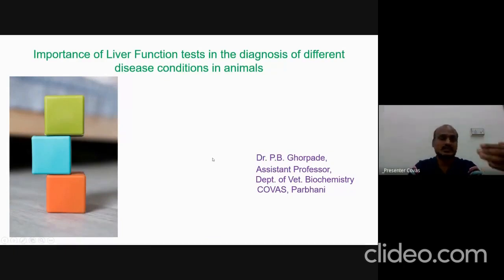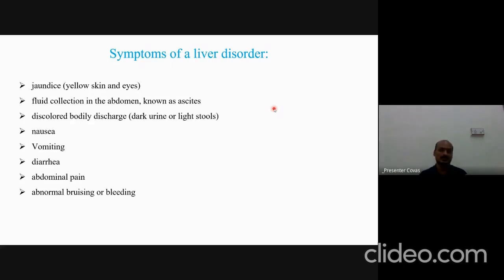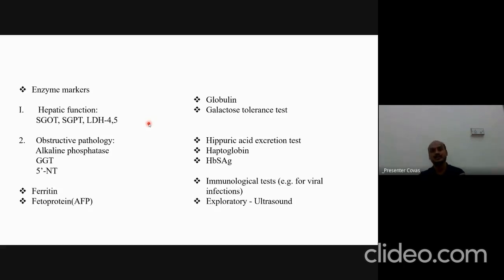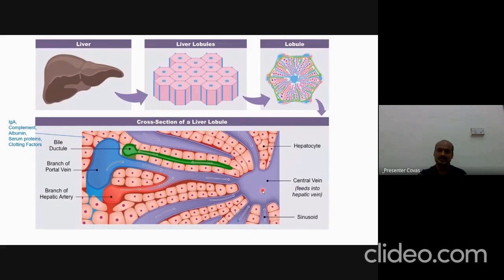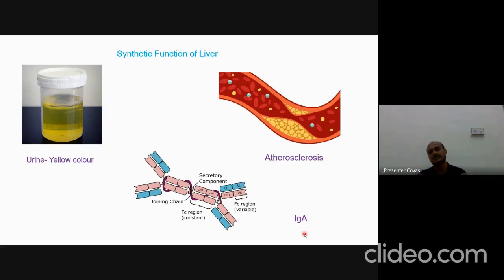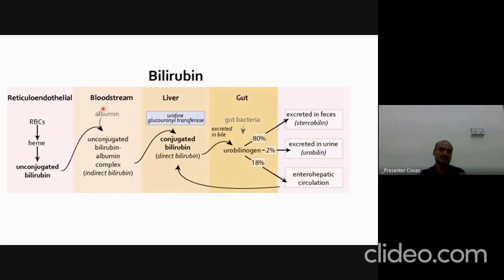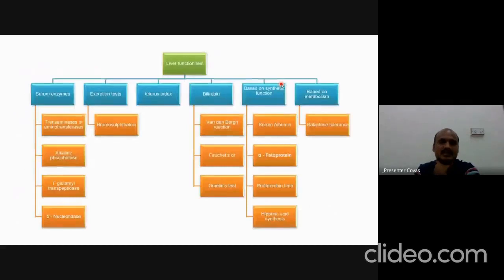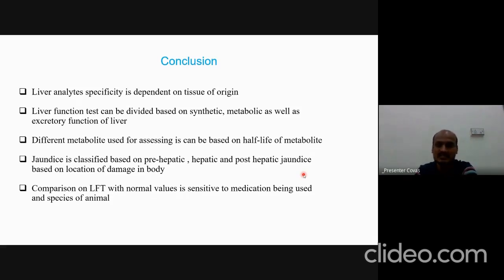Liver function tests